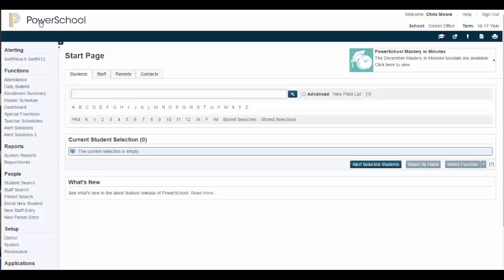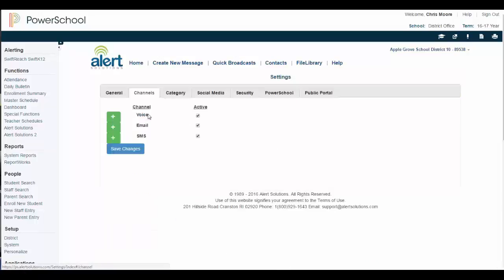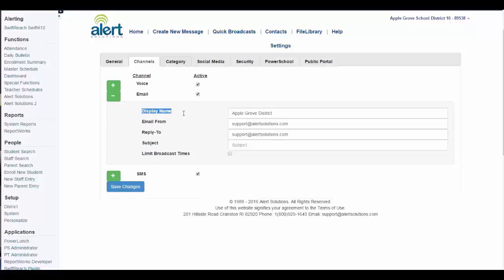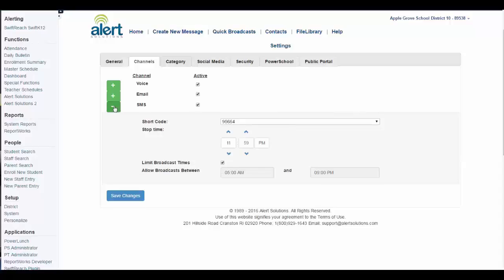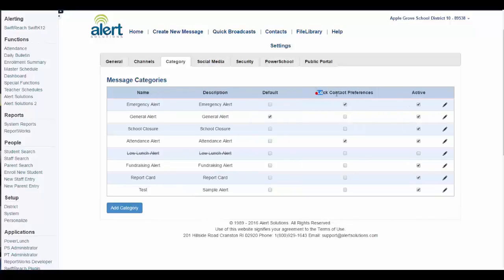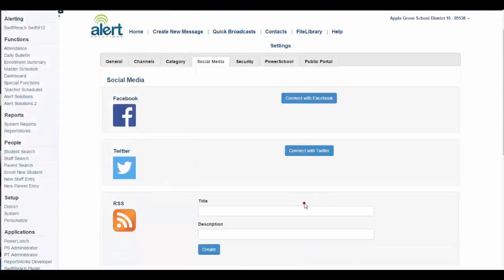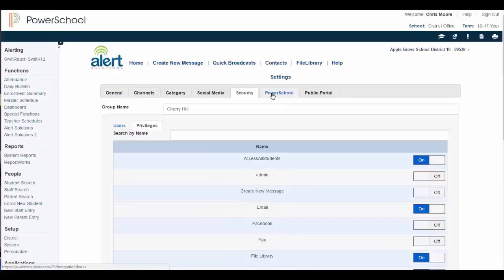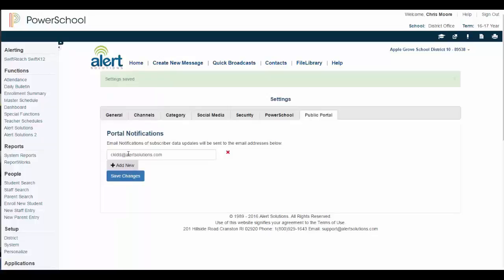How to Update Your Default Settings - AlertSolutionsVersion2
Making sure your Alert Solutions default settings are filled out is one of the first things you should do. In this video, I will help familiarize users with default settings by walking through each section of your default settings.